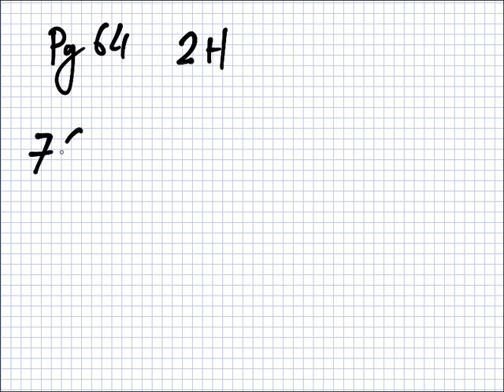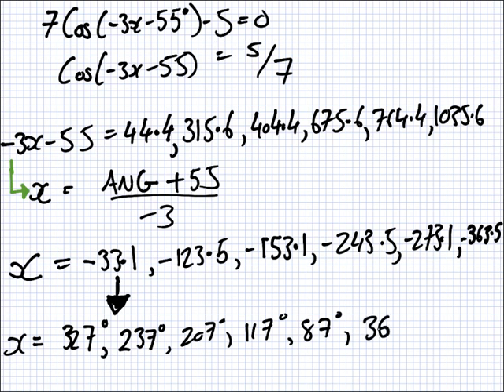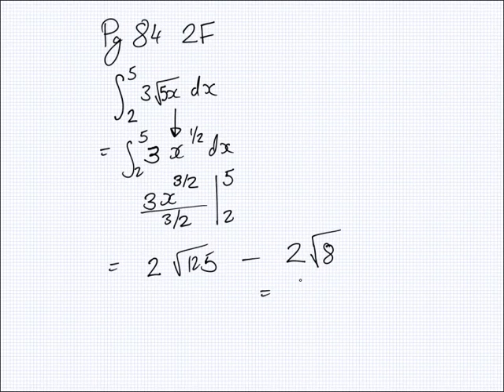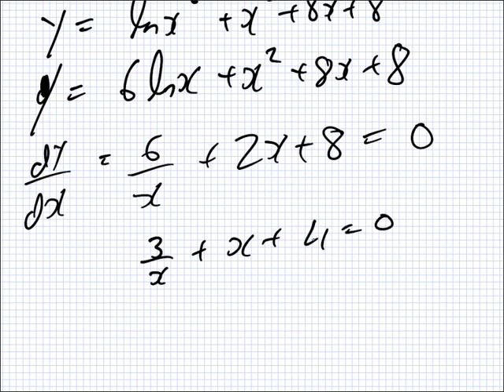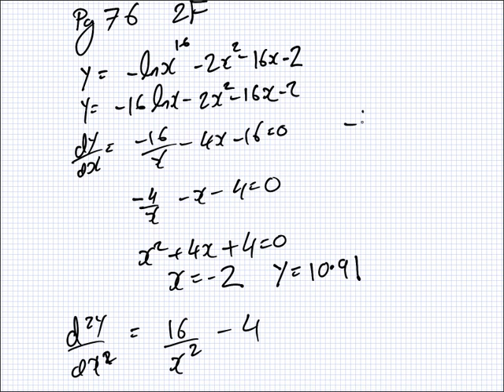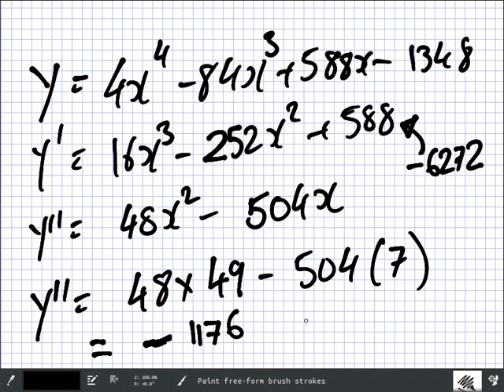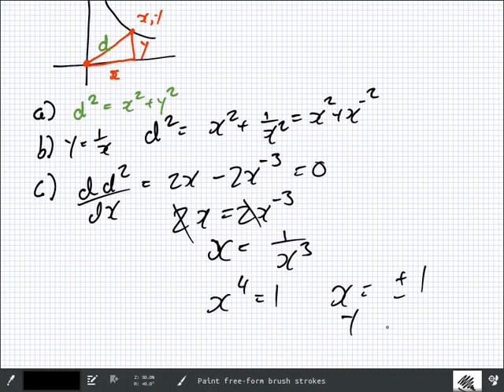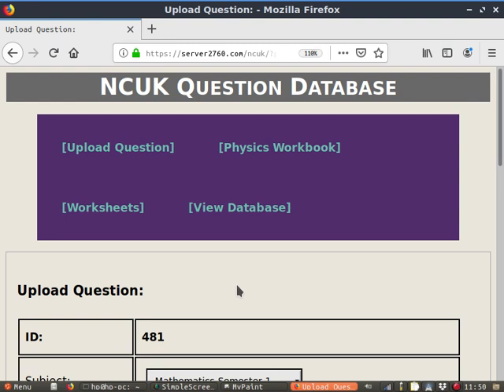Maths for Science | 1920 Intake 1 | Tutorial | 29-11-2019